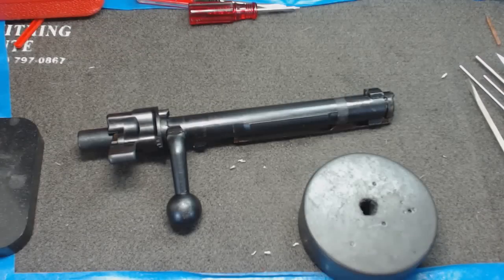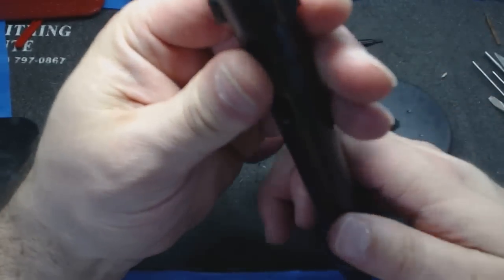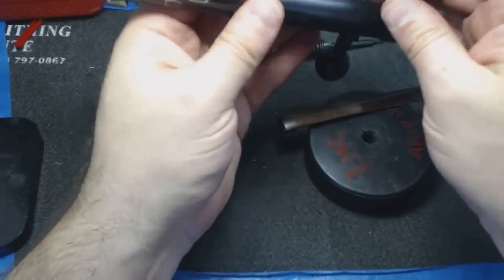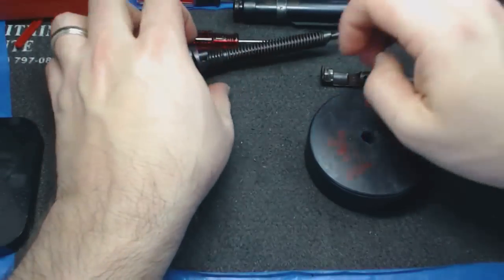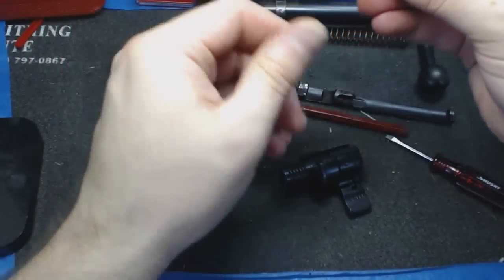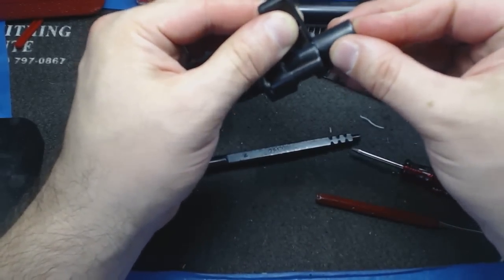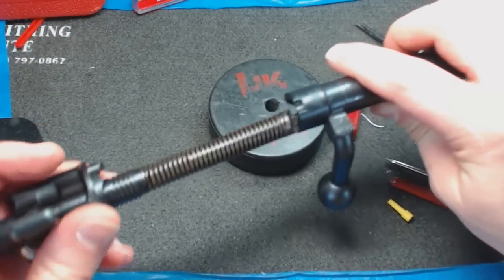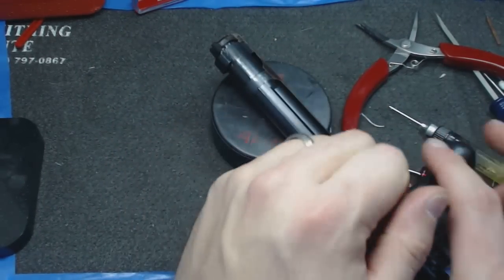Mauser 98 Bolt disassembly and reassembly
Mauser 98 Bolt complete disassembly and reassembly. Also basic function of the trigger/sear system. Bonus rambling rant about proper use of grease at the end =)